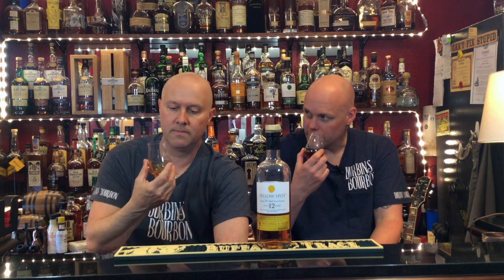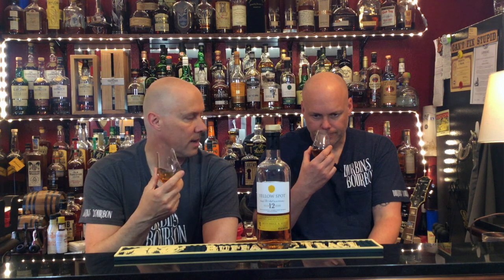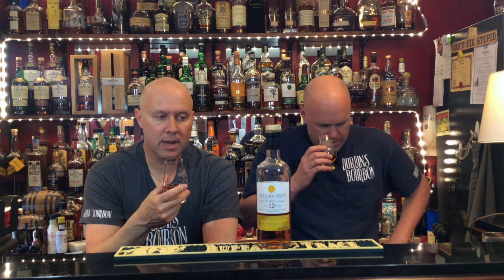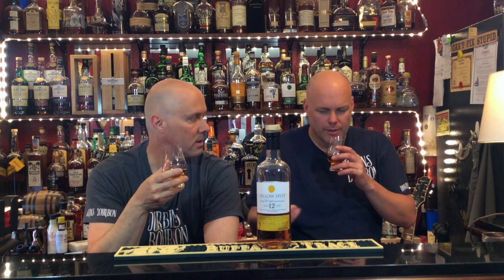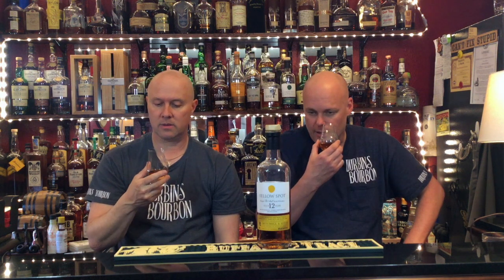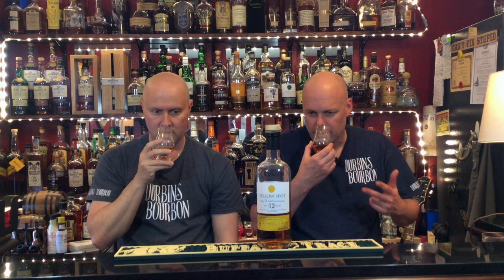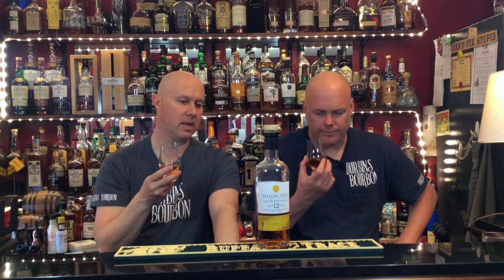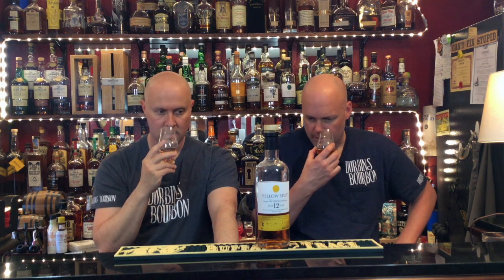Yellow Spot Irish Whiskey Review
Yellow Spot Irish Whiskey Review. This great whiskey is 46% ABV. No water needed!